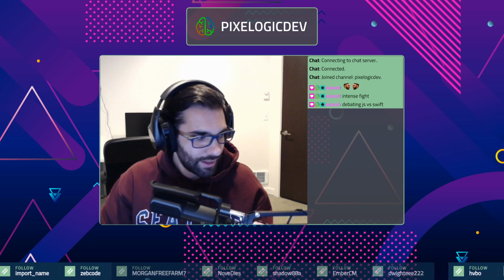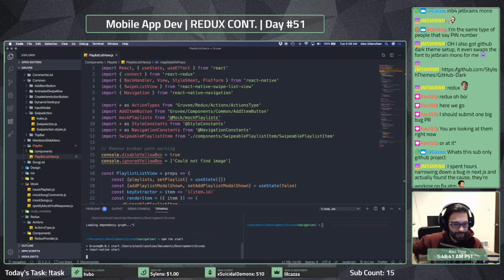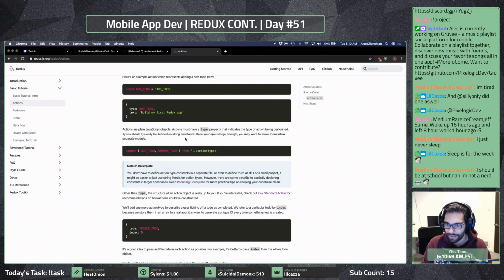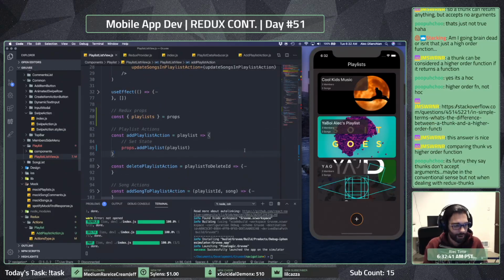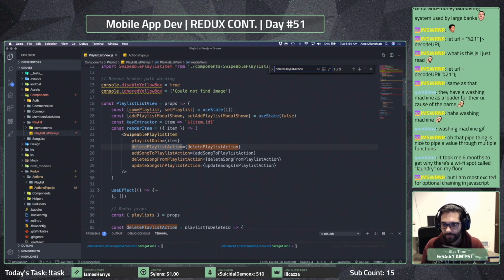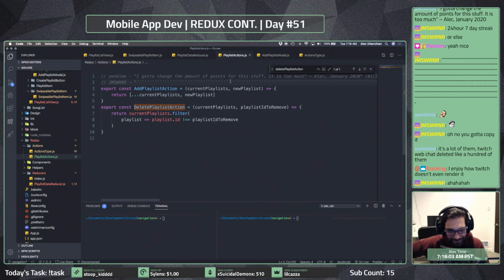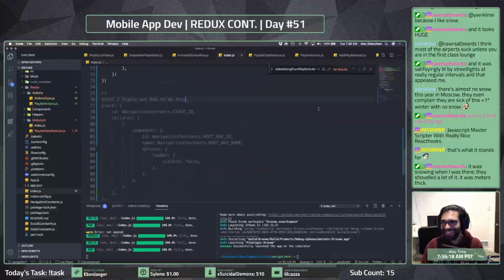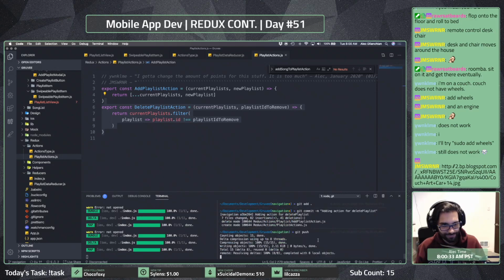Let’s Build A Mobile App! | Grüvee Day #51 | Music Playlist Social Platform